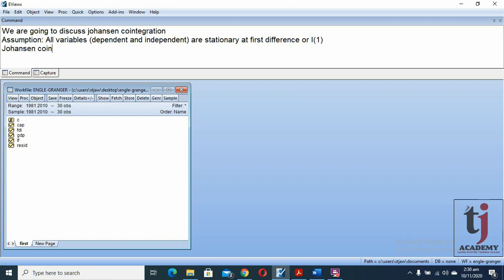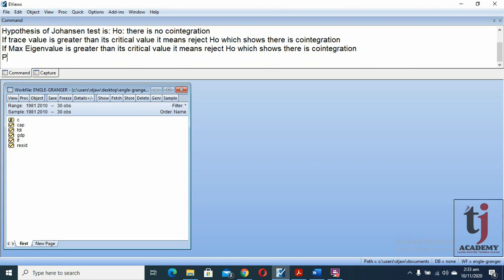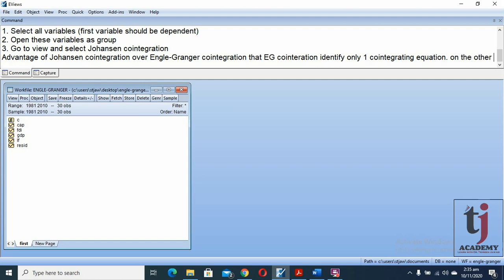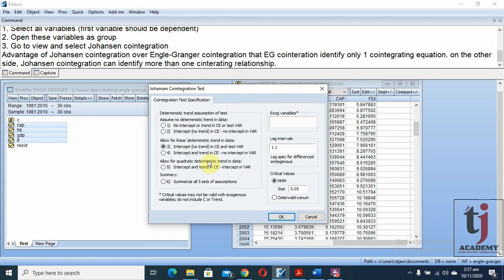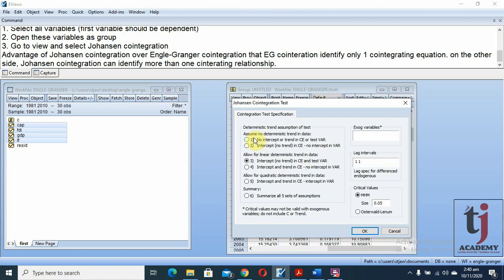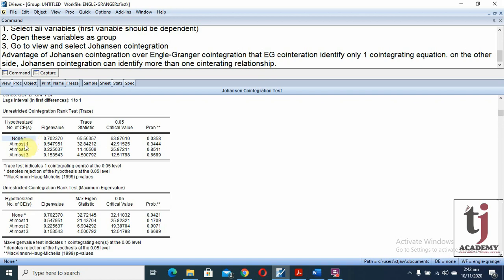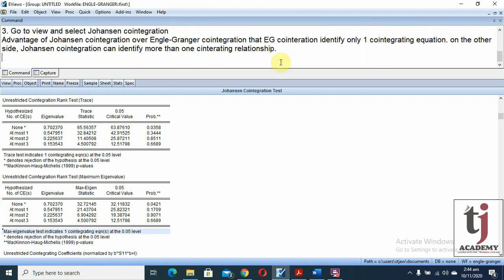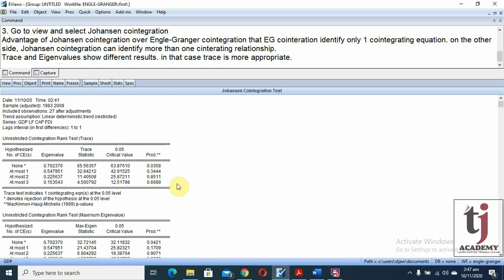Econometrics # 37 Johansen Cointegration with EViews English Version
Johansen Cointegration with EView